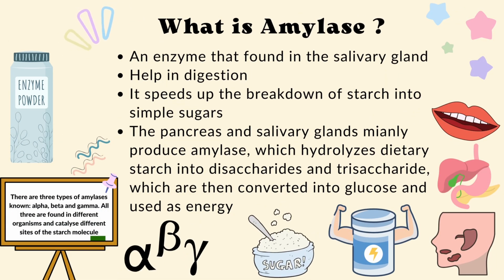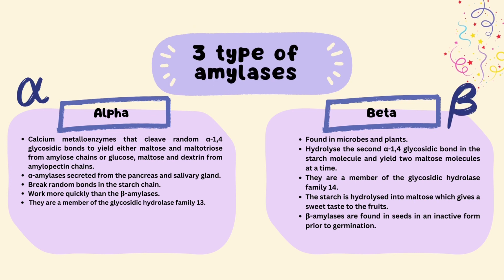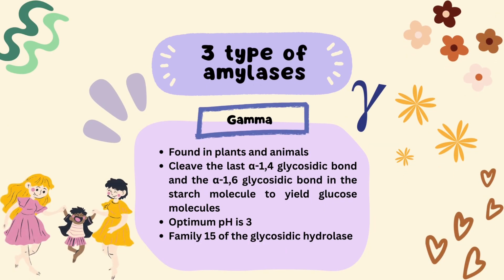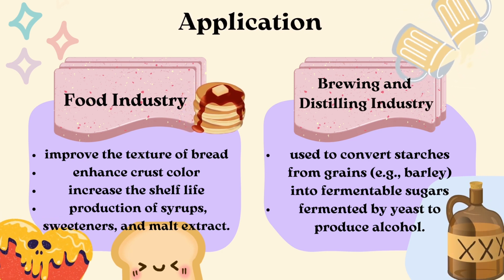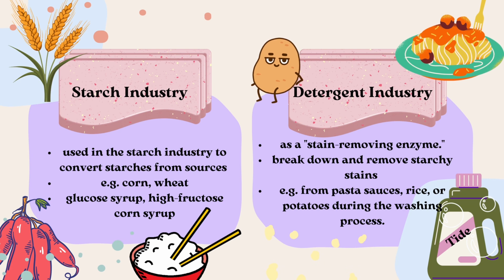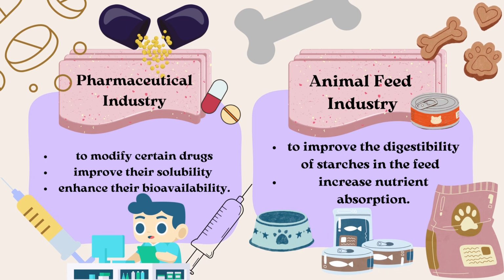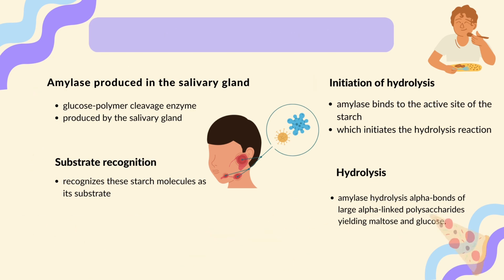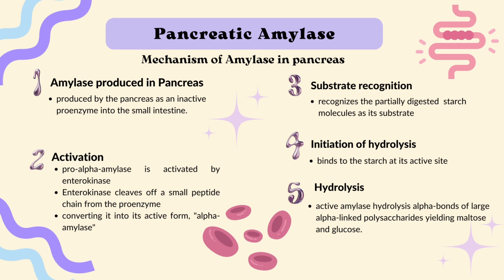The Amylase Enzyme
We will be covering the mode of action, functions, type of amylase, applications as well as the location of this amylase enzyme.